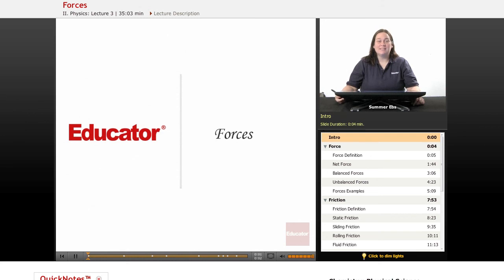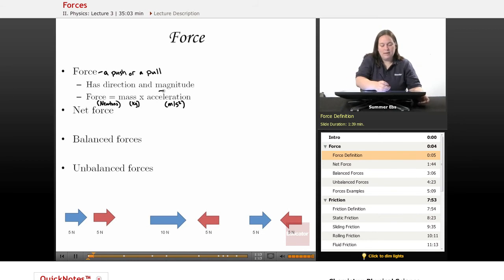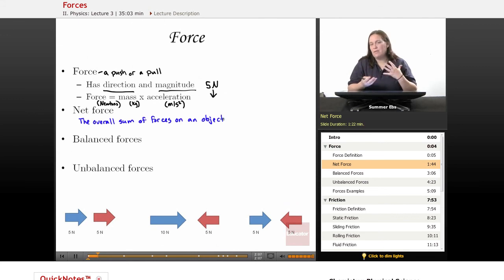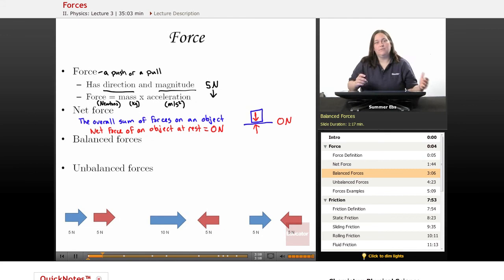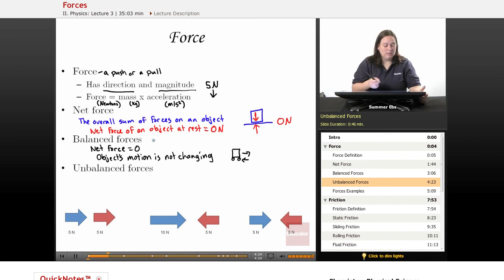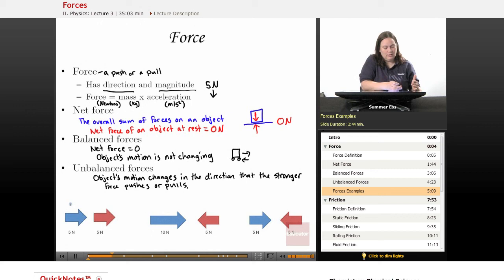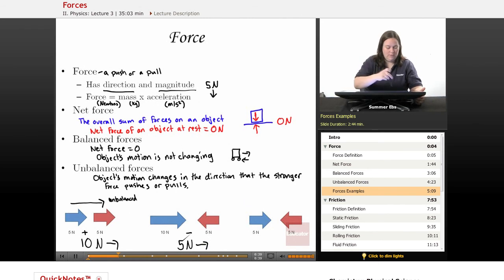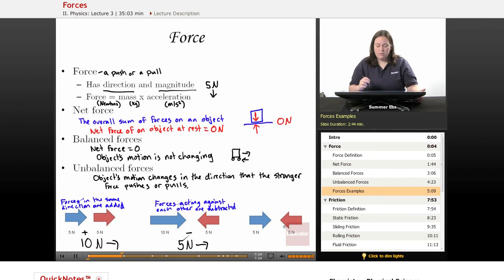Physical Science: Forces